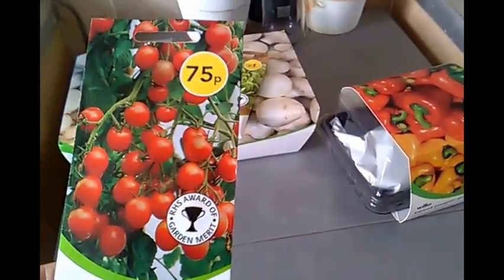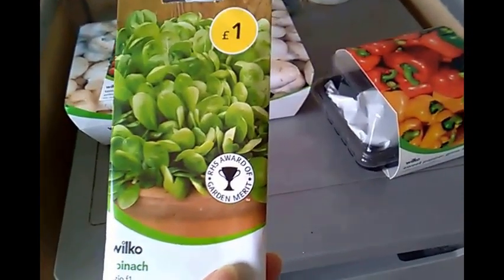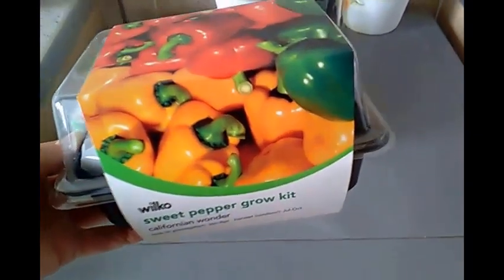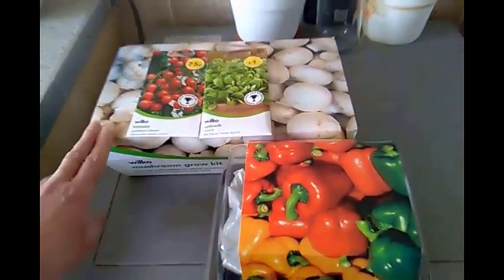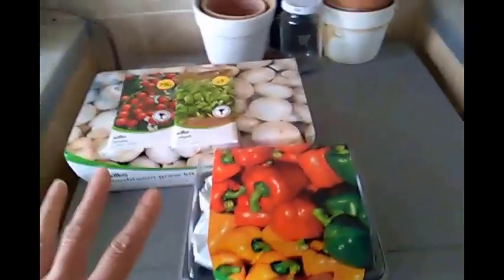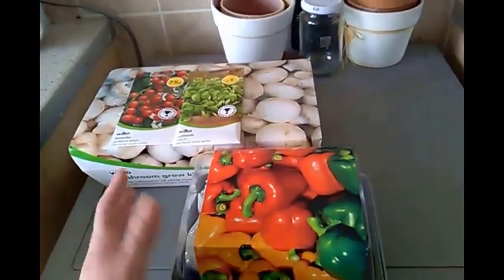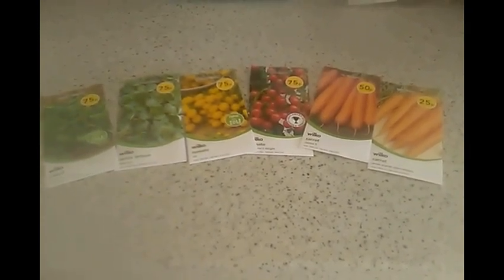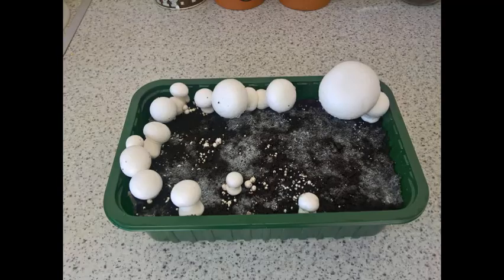Grow Kits & Seeds From Wilkinson's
These are the seeds and Grow Kits I purchased from Wilkinson's. I will keep a blog on how everything is growing and our end harvests. Plus hints & tips.